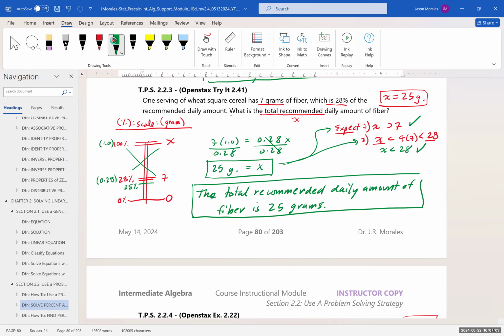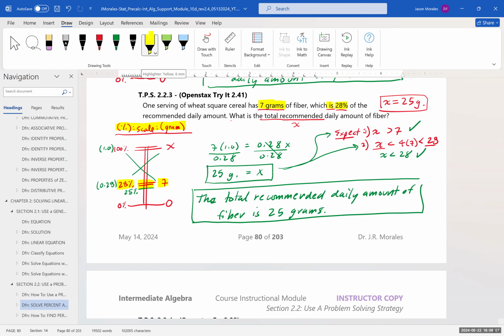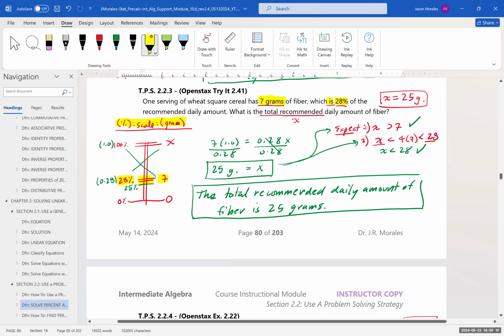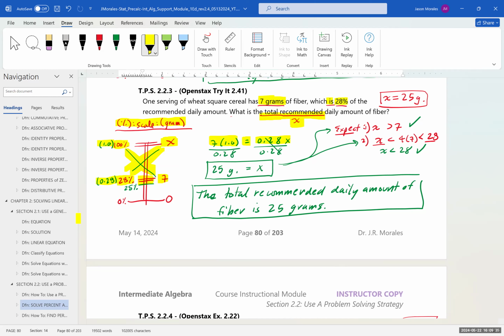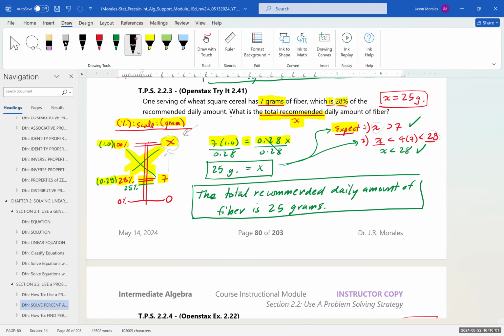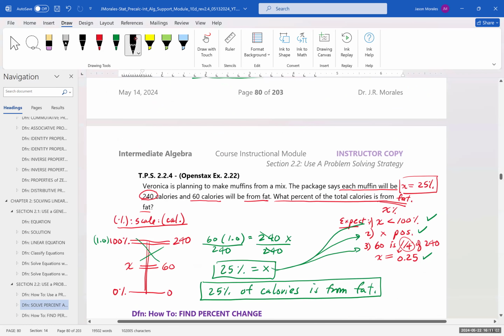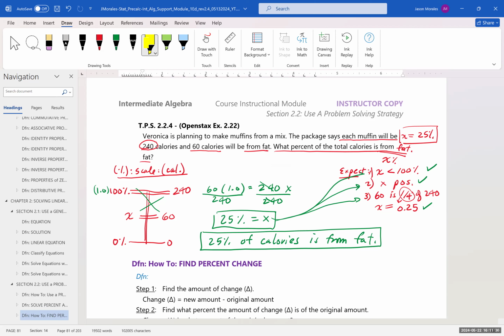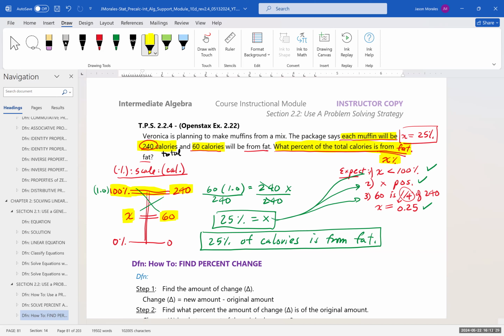IA 2.2 TPS 2.2.3-4 Wheat cereal Muffins